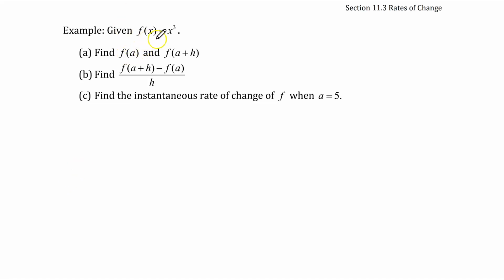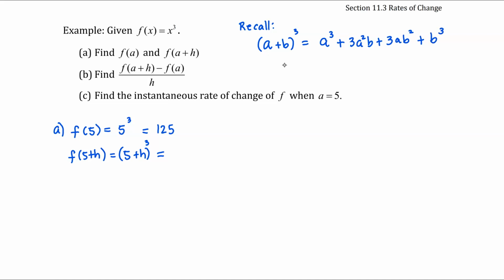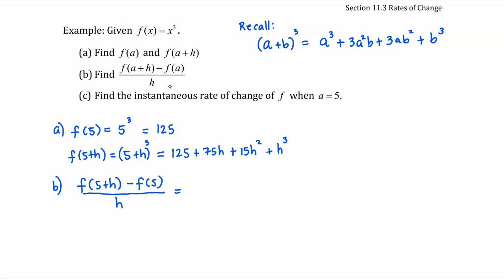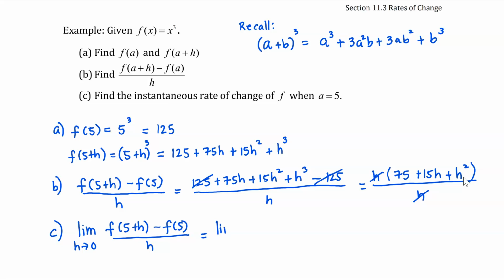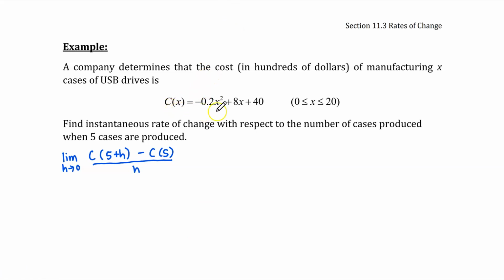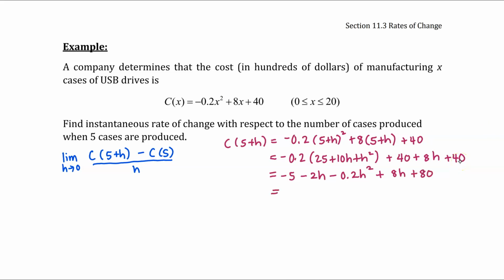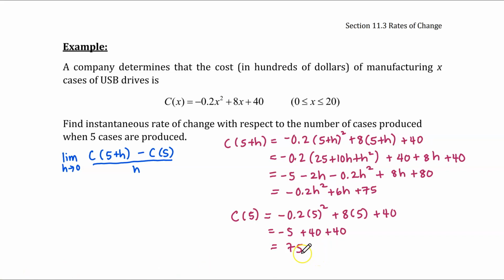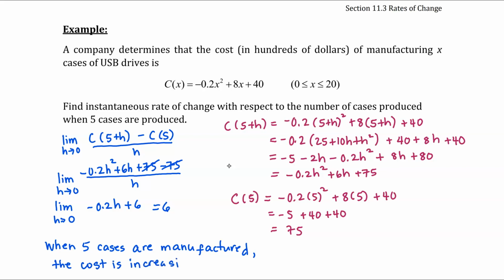Instantaneous Rate of Change Examples